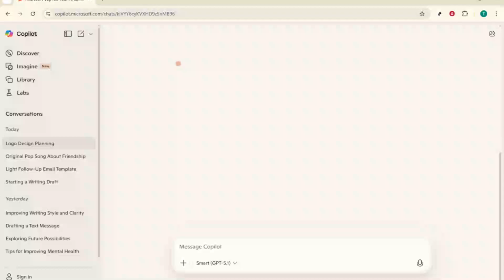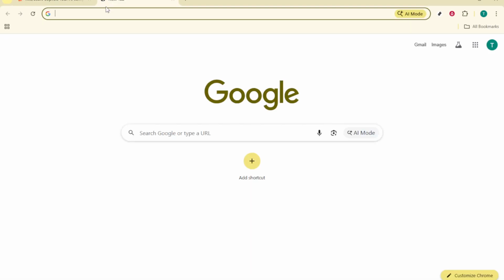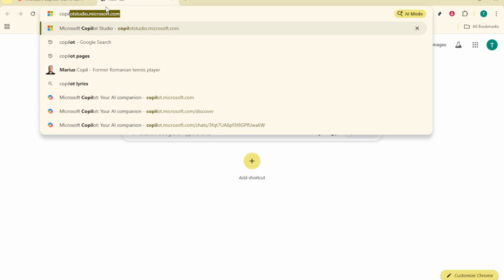Publish Copilot Agent to Teams and Microsoft 365 [2025 Guide]